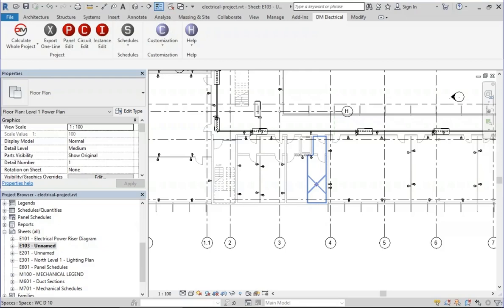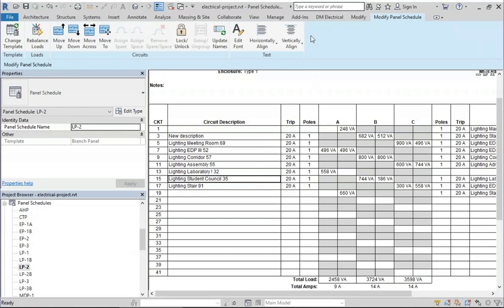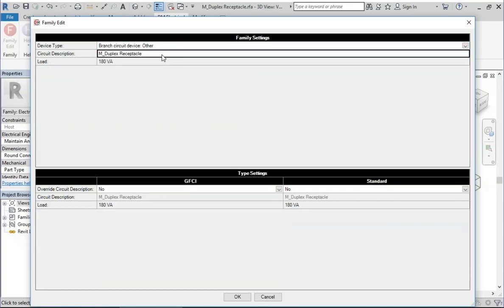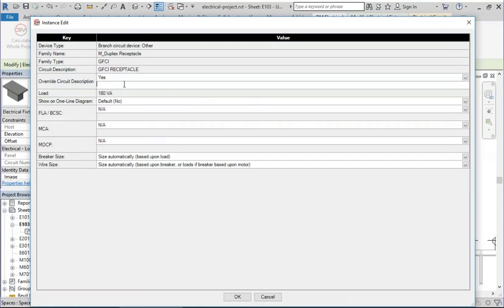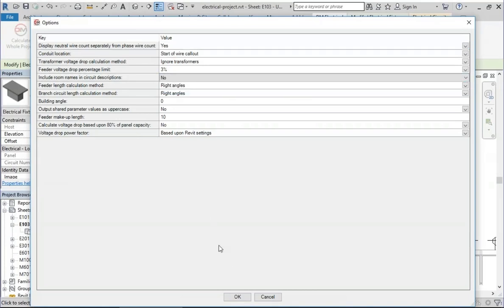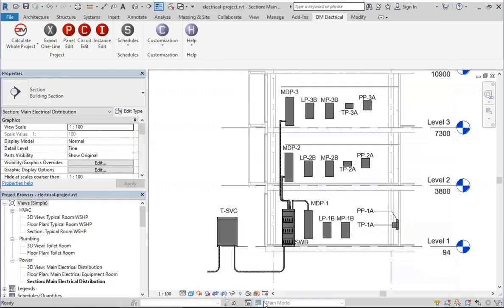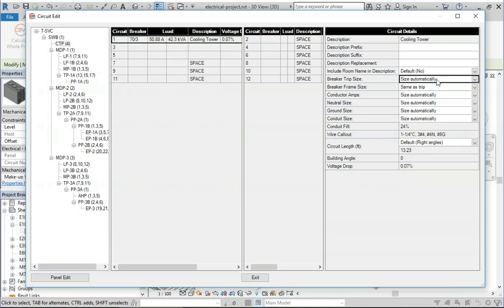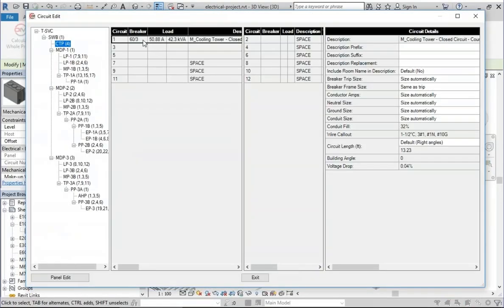ElectroBIM for Revit: Branch Circuits (05/02/2019)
How to configure circuit descriptions, breaker sizing, and wire sizing for branch circuits in ElectroBIM.
Additional online training information:
00:00 Intro
00:56 Why you shouldn’t make branch circuit changes in panel schedules
03:05 Setting default circuit descriptions using the *Family Edit* command
06:05 Modifying specific devices using the *Instance Edit* command
06:54 Modifying circuit descriptions using the *Circuit Edit* command
    08:05 The *Include room names in circuit descriptions* setting at the circuit level and project level
    08:46 Modifying circuit descriptions for distribution equipment
10:41 Sizing breakers and wires for branch circuits
    11:17 Sizing using the *Circuit Edit* command
    12:44 Sizing using the *Family Edit* and *Instance Edit* commands